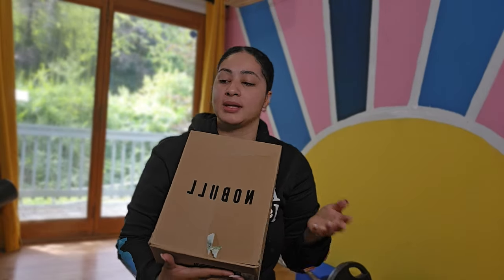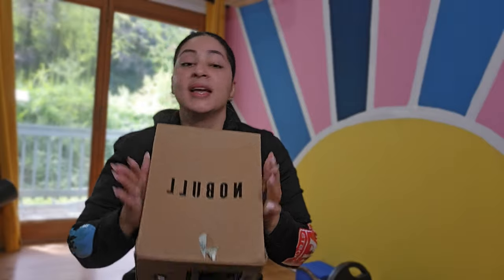Sculpt and Tone: 15 Min HIIT Upper Body Blast!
Welcome to your ultimate upper body transformation! Get ready to feel the burn and achieve those dream arms with our action-packed 15-minute HIIT workout. In this fast-paced routine, we'll guide you through a series of high-intensity exercises targeting your chest, back, shoulders, and arms. I will be your energetic instructor that will demonstrate each move, ensuring you nail the form and maximize your results.

You'll be amazed at how quickly you can build strength and definition with just 15 minutes of focused effort. From push-ups to bicep curls, this HIIT workout will engage your muscles, boost your metabolism, and leave you feeling unstoppable!

But hey, don't just take my word for it! Together, we'll crush our goals and unlock our full potential. Let's do this! 💪🔥